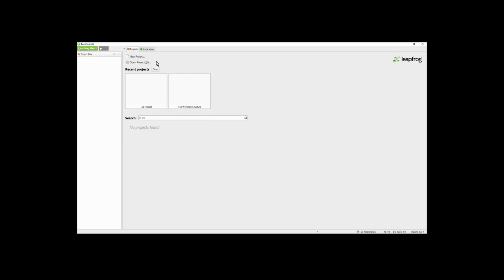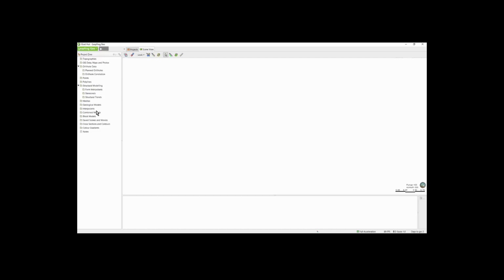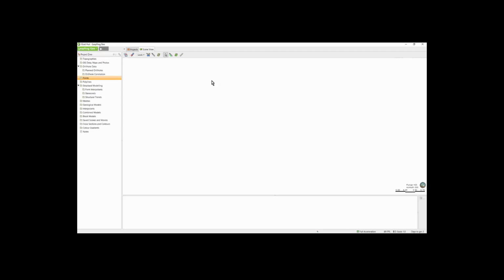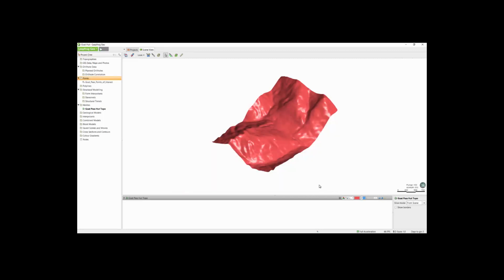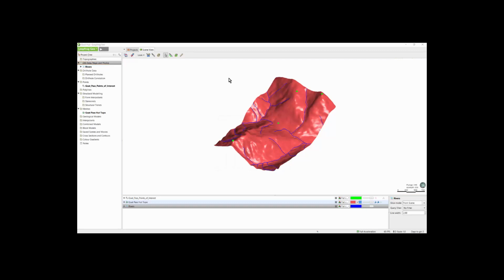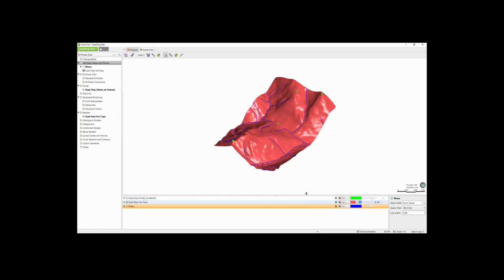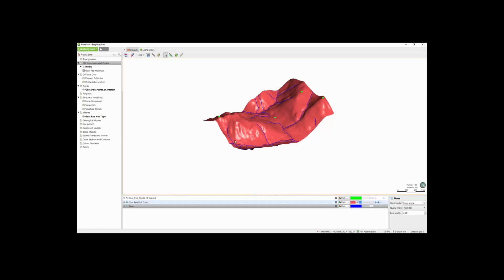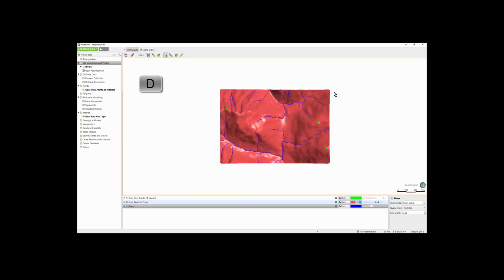Quick Start Guide